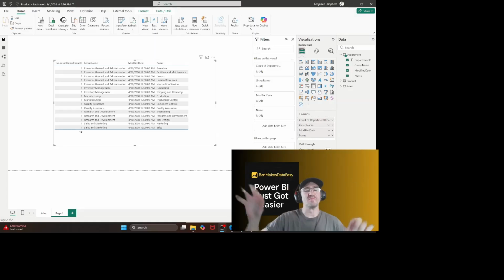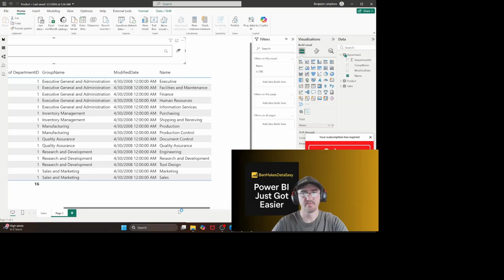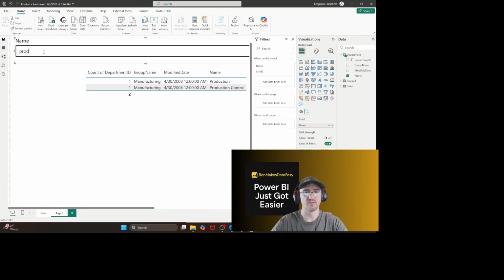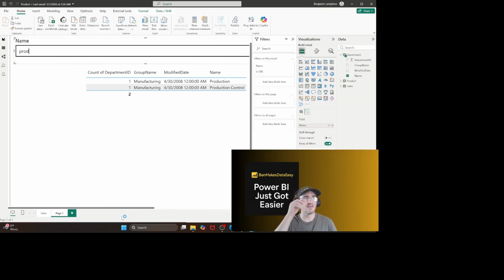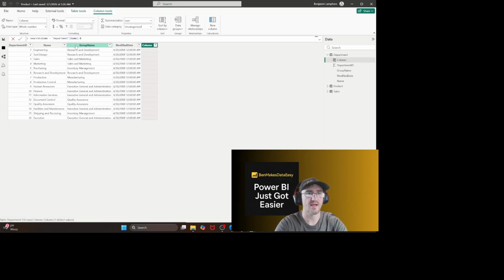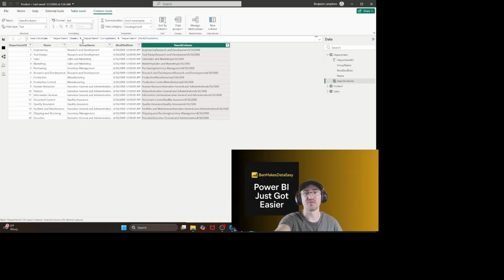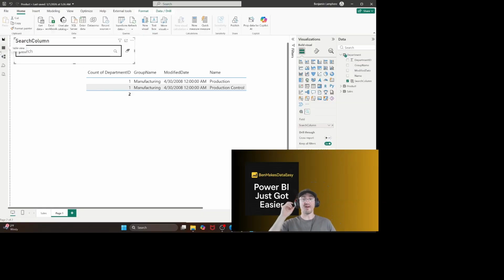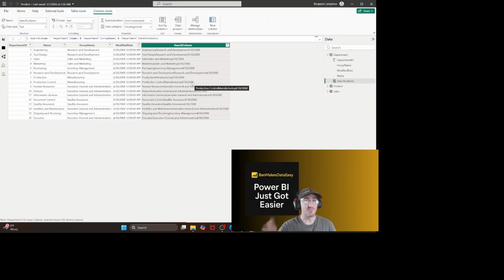One Search to Rule them all in a Power BI Report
Wow, wow, wow.

Using search/contains on a Power BI visual is powerful.
Using it across all columns and rows tied to that visual? Even more powerful.